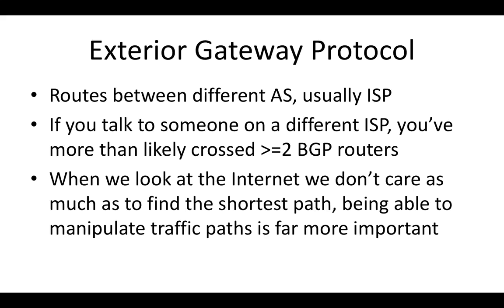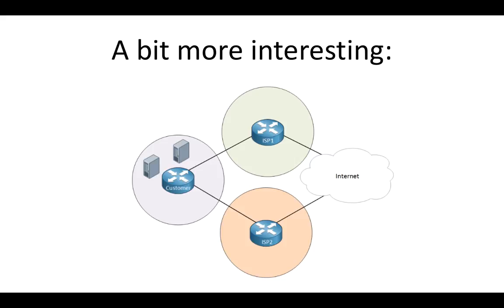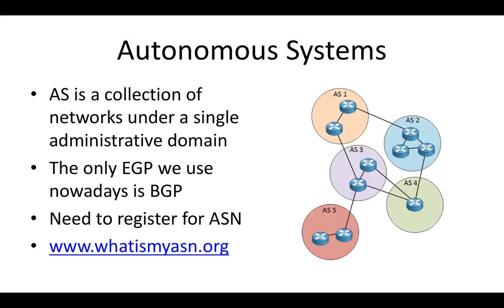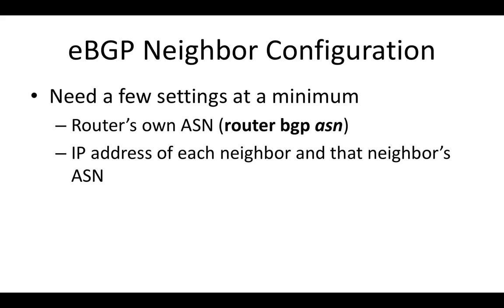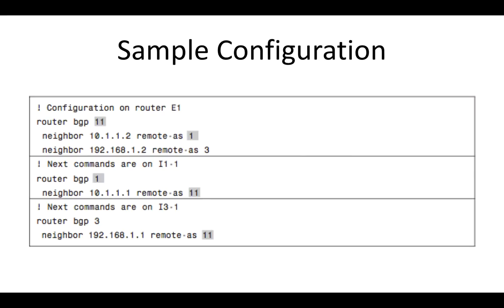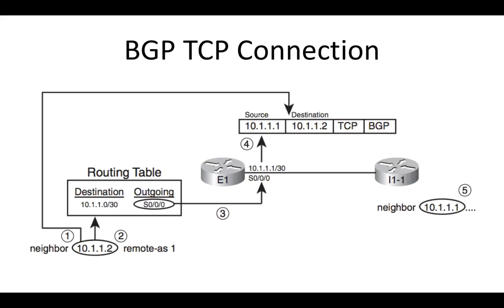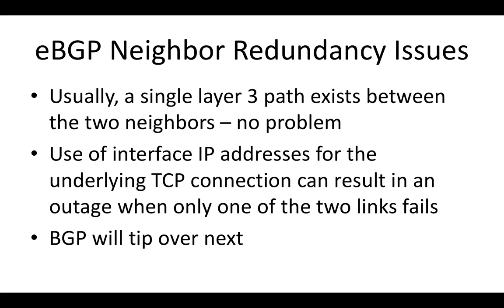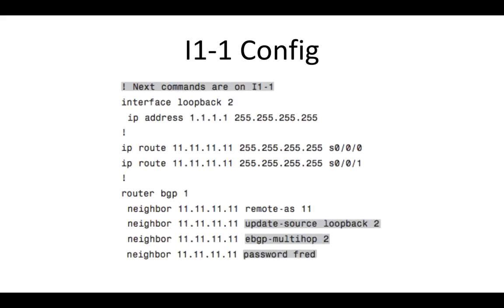11 BGP Introduction - Adv. R&S